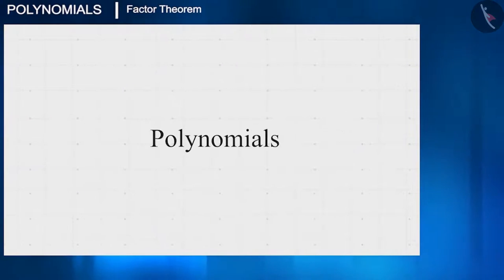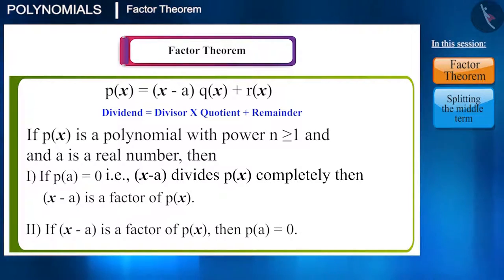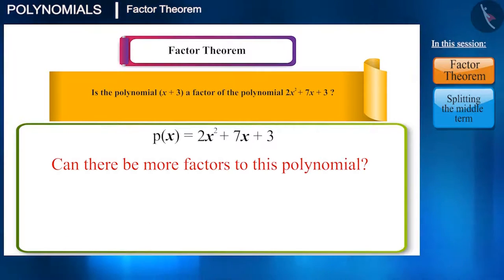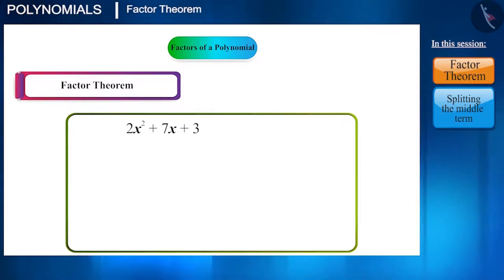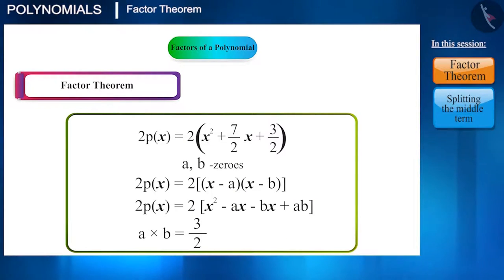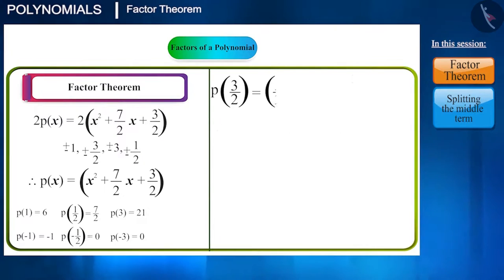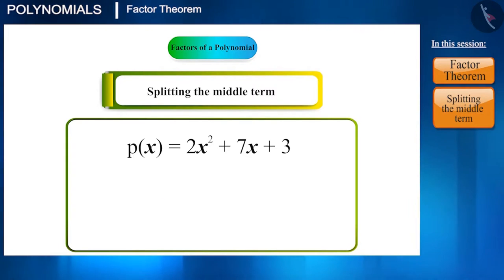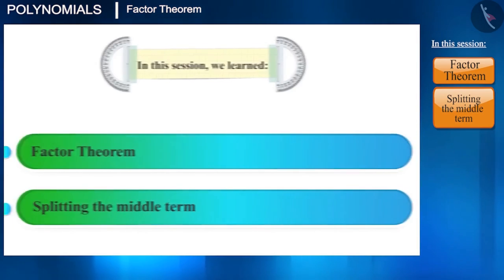Factor Theorem | Part 1/3 | English | Class 9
Factor Theorem | Part 1/3 | English | Class 9 | NCERT

Factor Theorem | Algebra | Grade 9 | NCERT | Polynomials

Welcome to part 1 of Factor Theorem. In this video, we will discuss the concept of Factor Theorem.